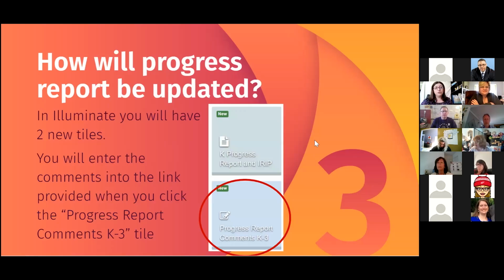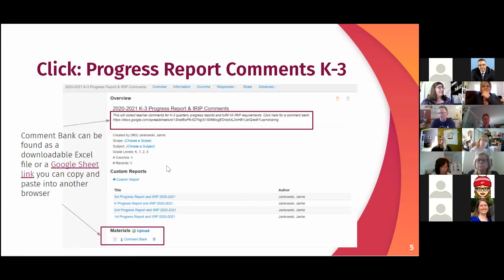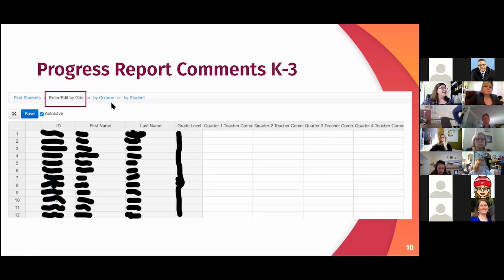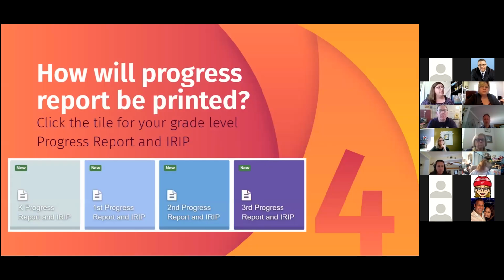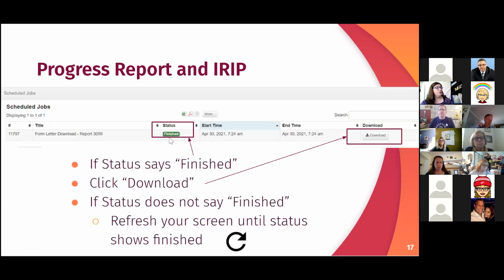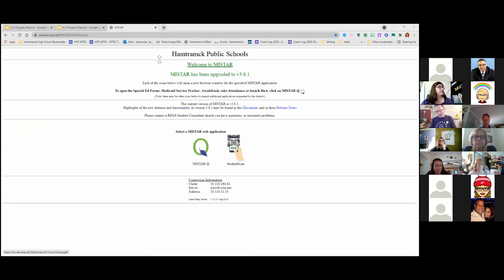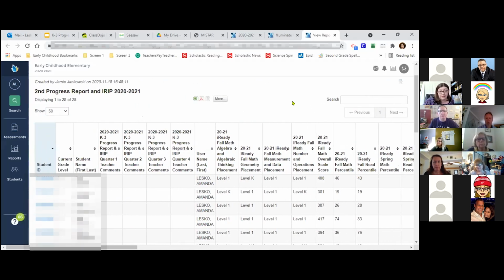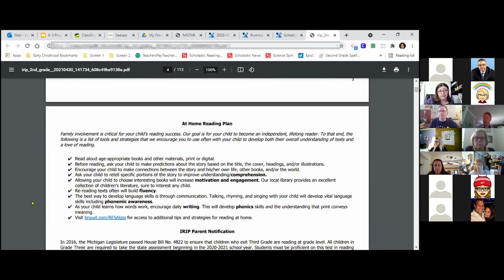HPS creating IRIP/Progress Reports in DnA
A walkthru presentation on how to use DnA to create IRIP and progress reports.